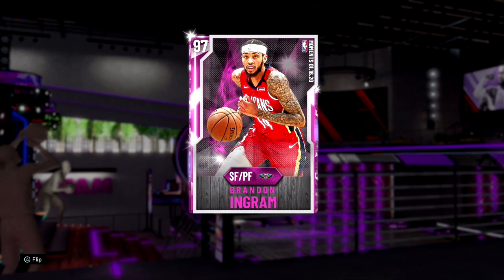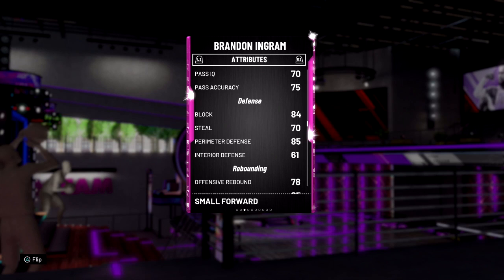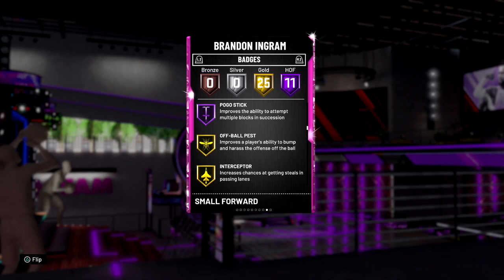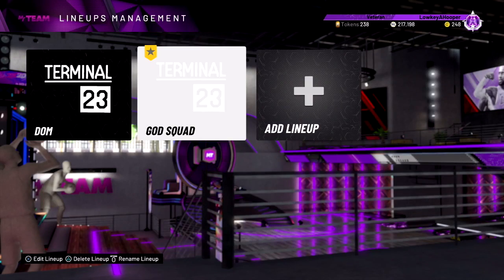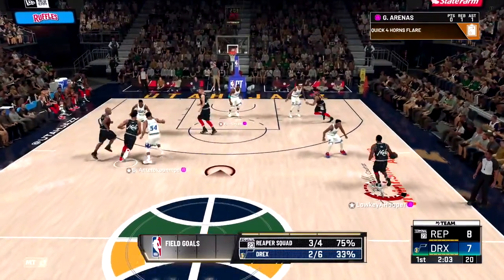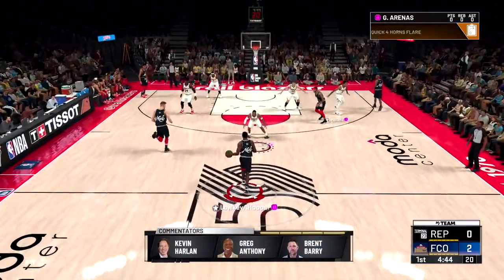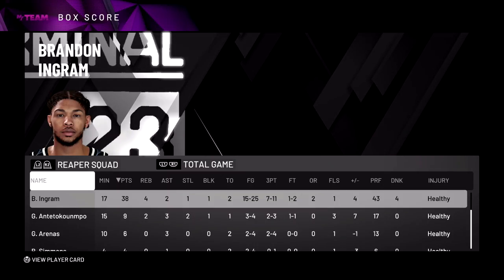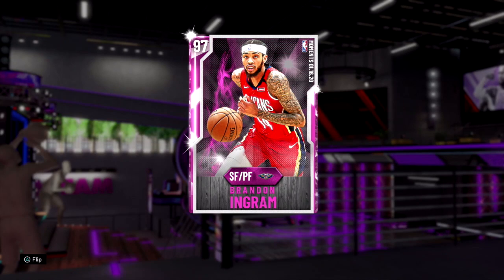KEVIN DURANT 2.0!! MOMENTS PINK DIAMOND BRANDON INGRAM GAMEPLAY IN NBA 2K20 MYTEAM!!!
NEW MOMENTS INGRAM IS A BEAST!!
BUT IS HE WORTH 200K?